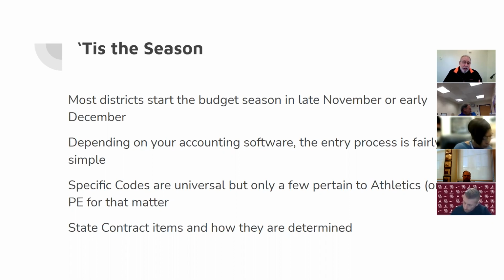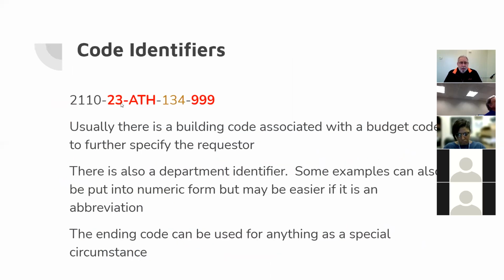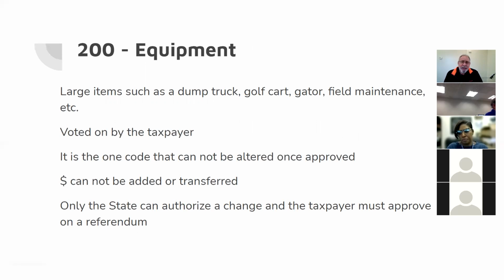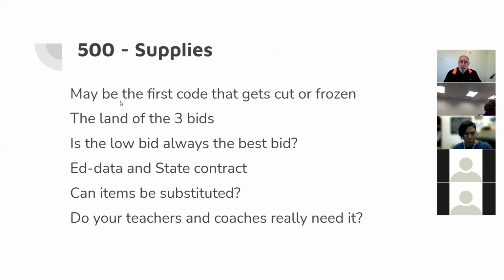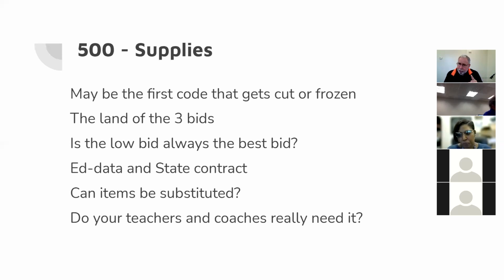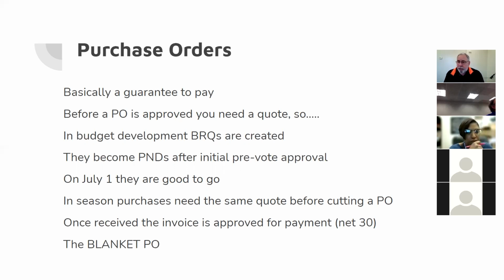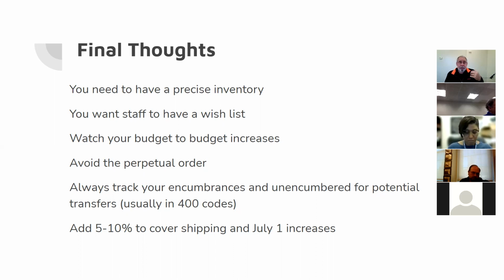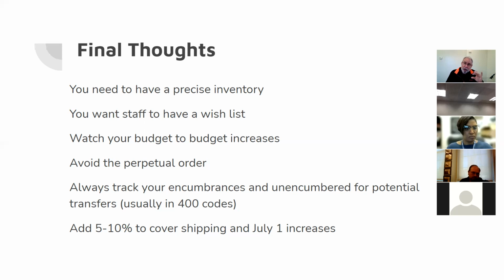New AD Workshop #2 Budget Development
Navigating budgets was not necessarily in our training, yet we are responsible for over $1,000,000 in most districts.  This workshop defines NYS budget codes and helps the AD learn what goes where.